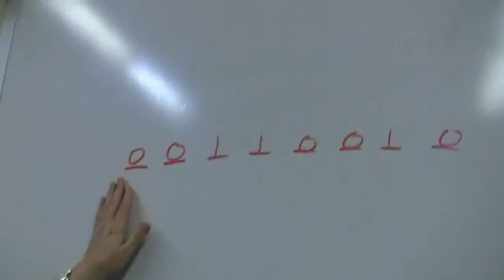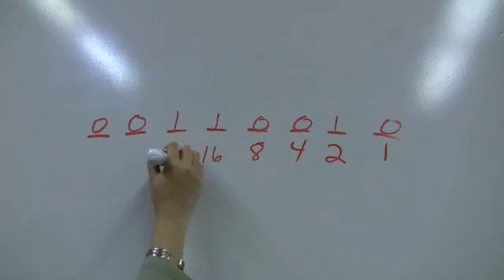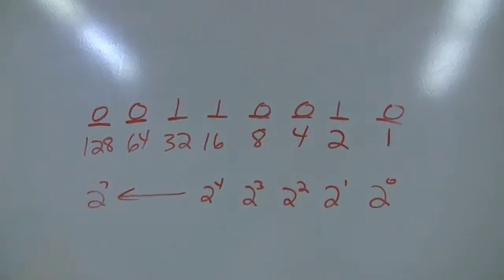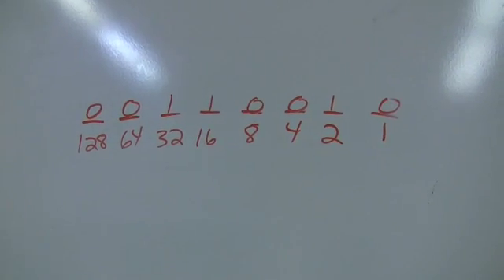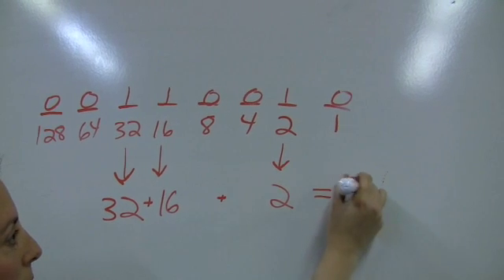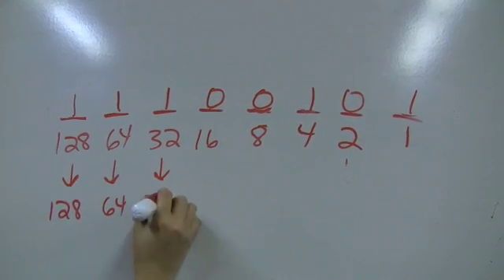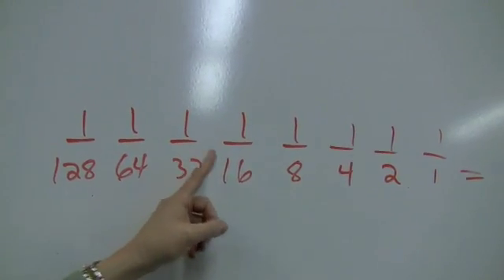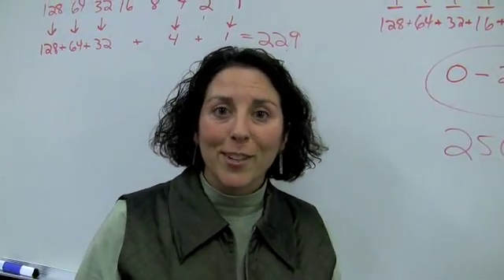Binary: converting binary to decimal (part 2 of 2)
Learn how to convert a byte of binary to a decimal number.